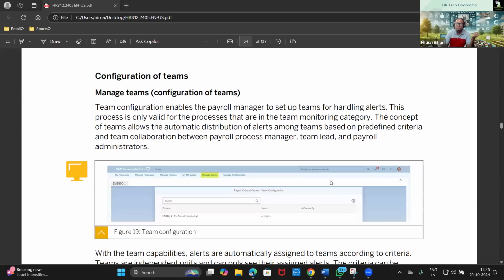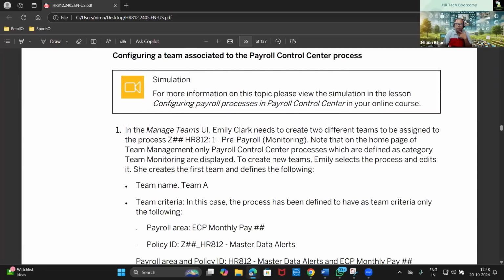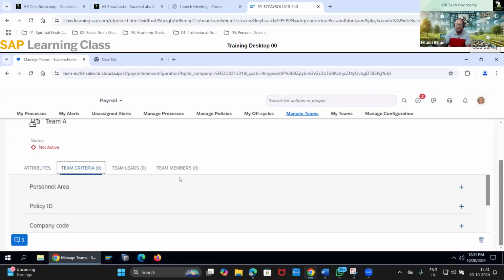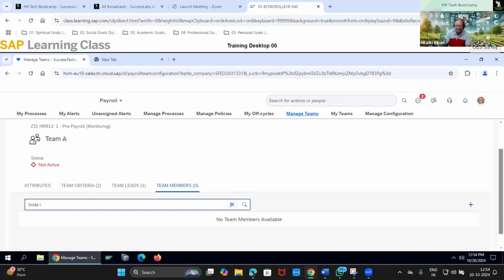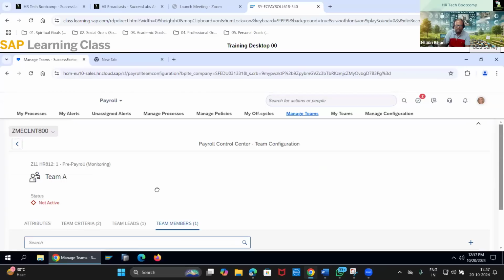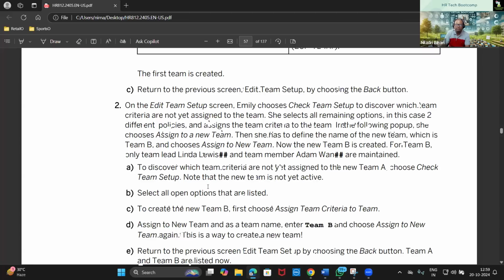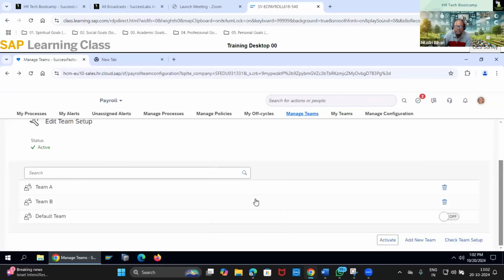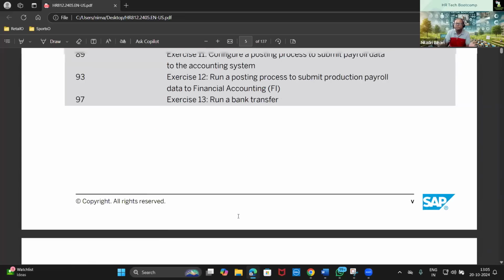"Configure Teams for Payroll Control Center in SAP EC Payroll: Step-by-Step Guide!"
In this tutorial, we’ll guide you through configuring a team in the Payroll Control Center (PCC) for SAP Employee Central Payroll (EC Payroll). Learn how to associate the right teams with your payroll process to streamline oversight, ensure accountability, and manage payroll tasks more efficiently!

1. How to configure a team in SAP EC Payroll's Control Center
2. Assigning teams to manage payroll processes
3. Enhancing payroll accuracy and efficiency through team collaboration
4. Best practices for managing payroll tasks with PCC

Whether you're an HR manager or a payroll administrator, this tutorial will help you optimize your Payroll Control Center for smooth and effective payroll processing.